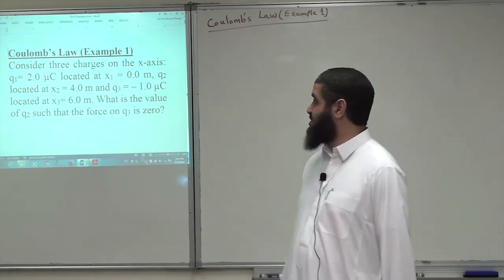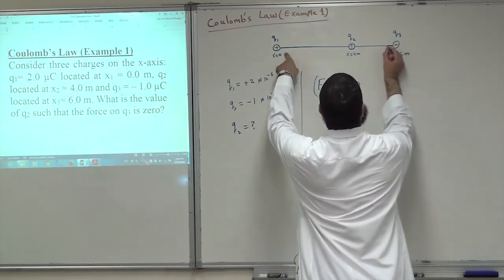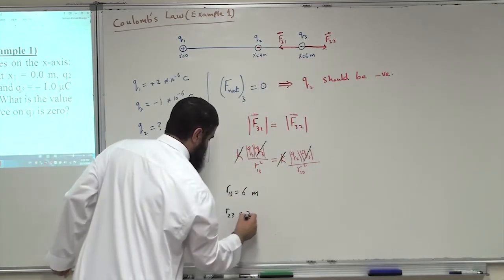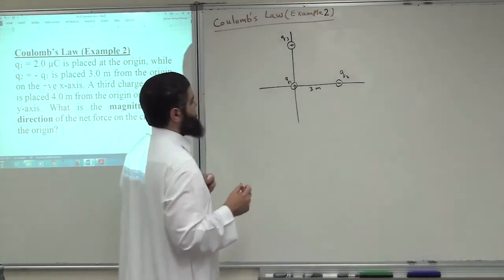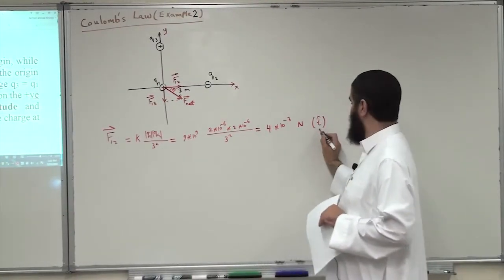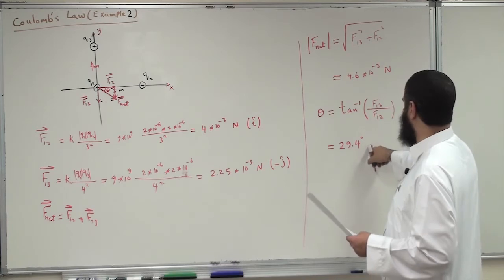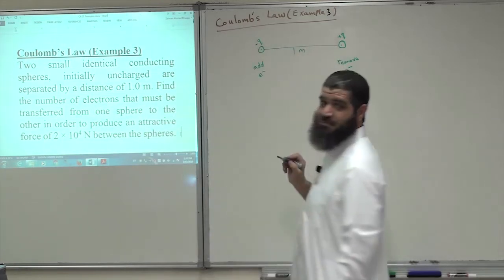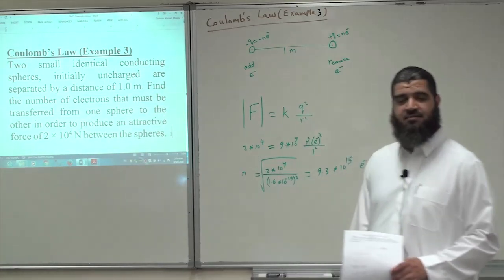002 Coulomb's Law Examples